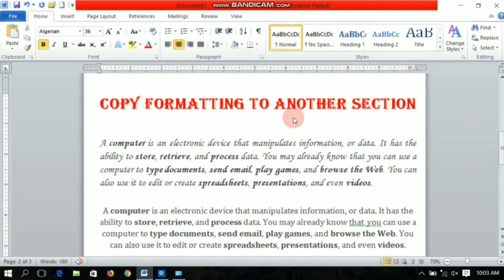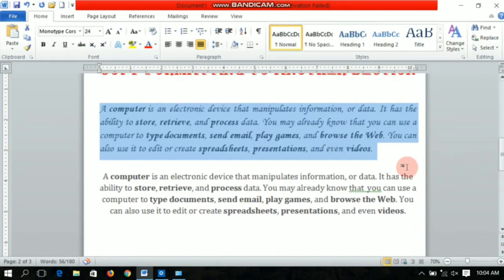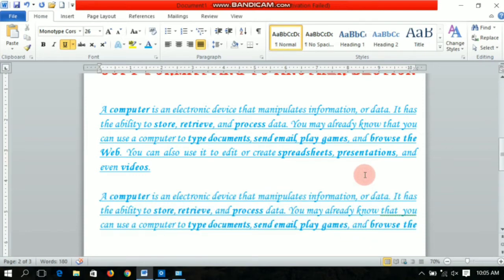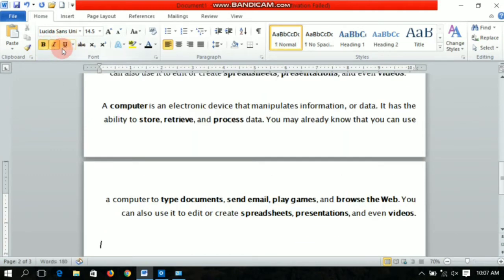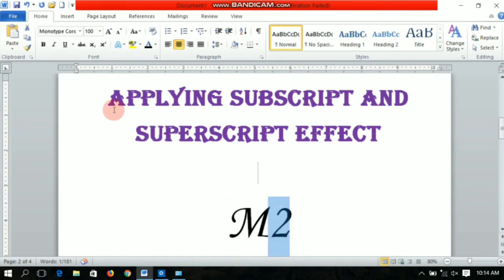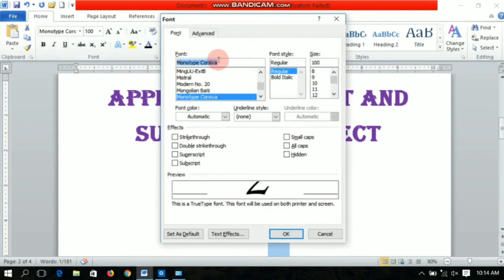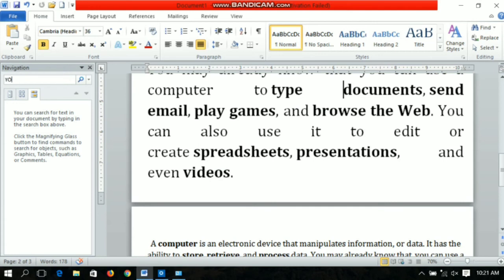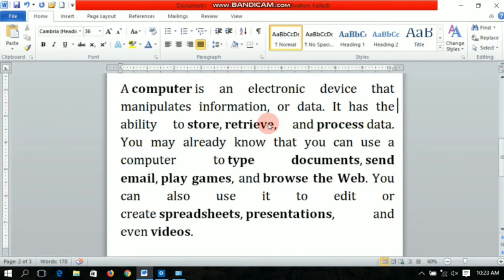Class 5 Ch 5 More on MS Word 2010 (part 1)